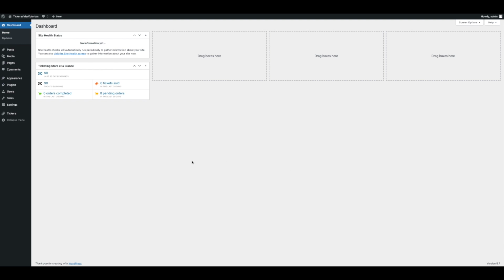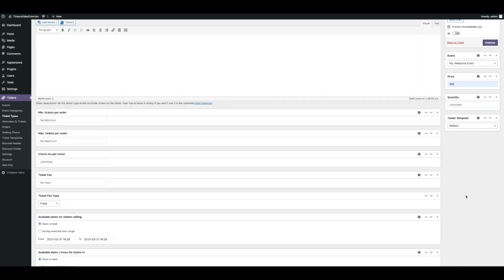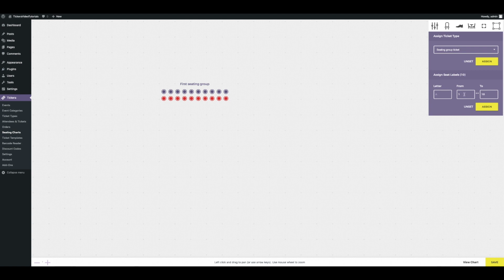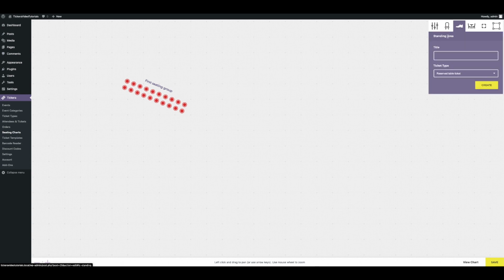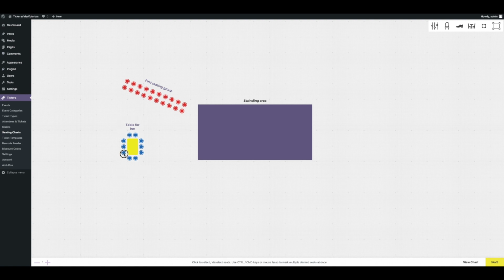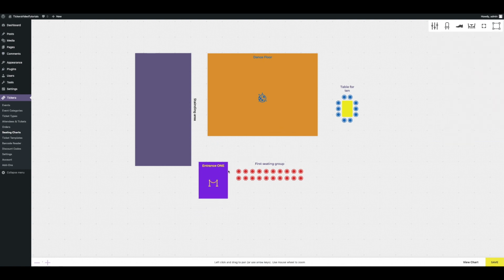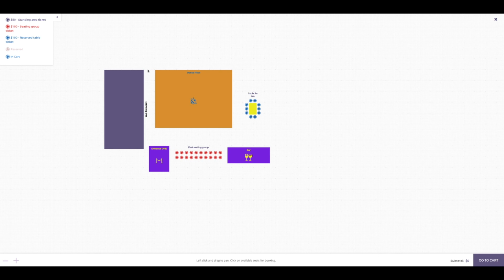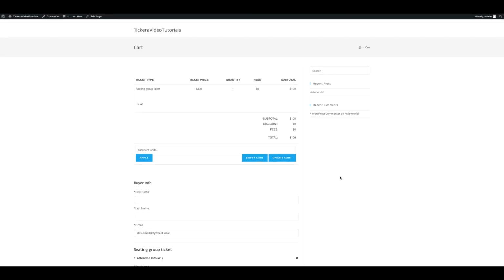Creating a Seating Chart in Tickera | WordPress Event Ticketing System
Tickera's Seating Charts add-on has all sorts of bells and whistles to help you sell the tickets with assigned seating and create floor plans that match your venue. This video gives examples for each of the available elements in the Seating Charts add-on and explains what options you have at your disposal and how to use them. It is an unusually long video but for a good reason. Jump in and watch it whole - you won't regret it.

If you are looking for a way to assign seats with ticket types as WooCommerce Products, watch this video